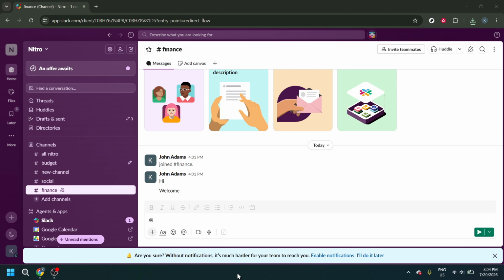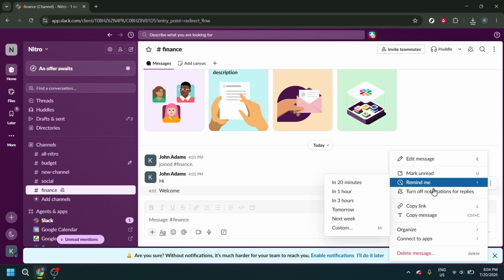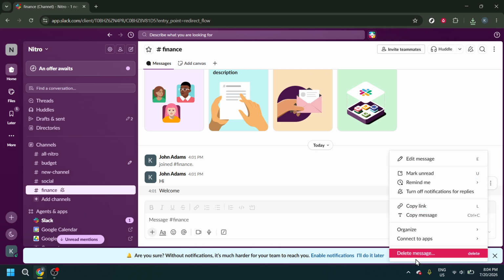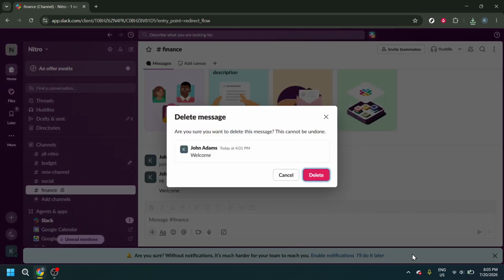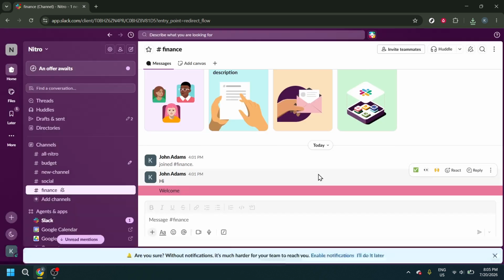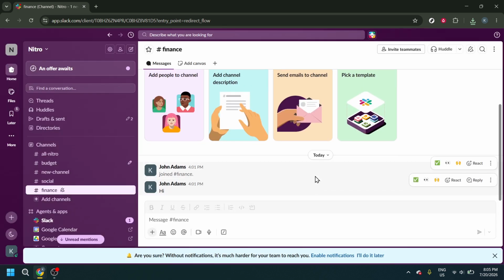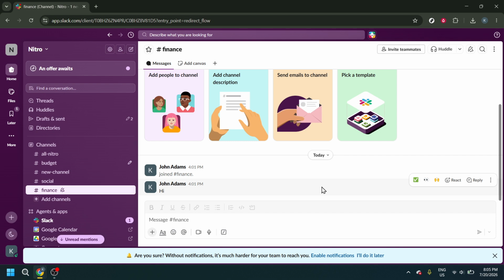How to Delete a Message in Slack (Step By Step 2026)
How to Delete a Message in Slack